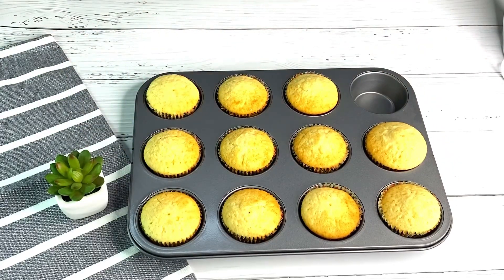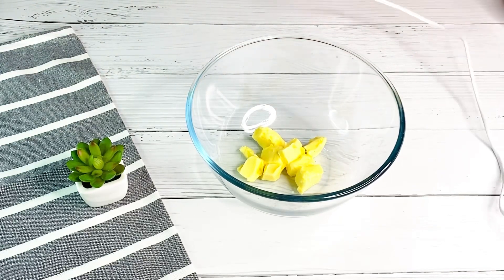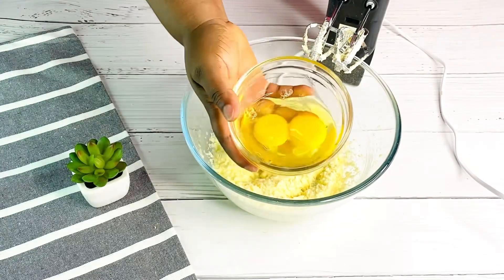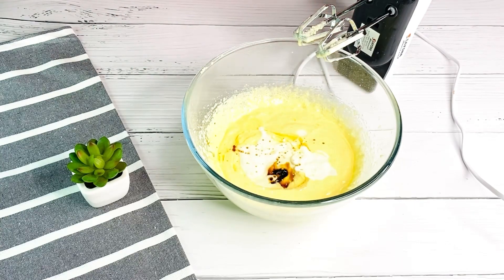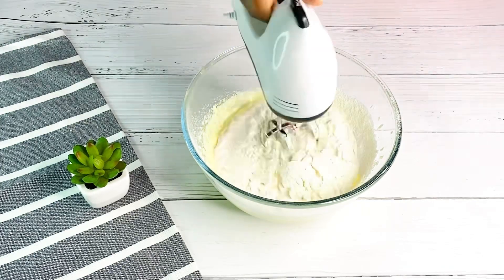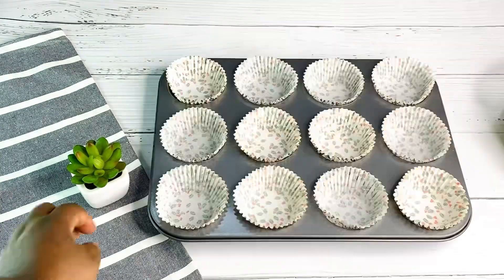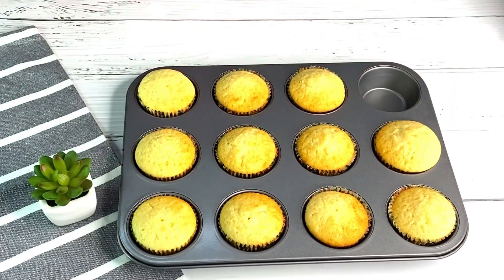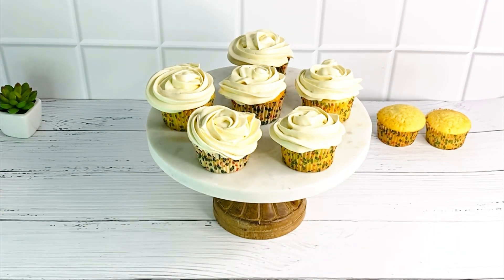FLUFFY Vanilla Cupcakes!! Soft Butter sponge cupcake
fluffy Vanilla cupcakes recipe

INGREDIENTS:

- 1 cup (125g) flour

- 1/4 cup (57g) softened unsalted butter -3/4 cup (150g) sugar

2 eggs

-2 tsp vanilla essence/flavouring -1 1/2 tsp baking powder

- 2 tbsp unflavoured vegetable oil -1/2 cup (122g) yoghurt

Bake at 165 degrees Celsius for 18-20 mins